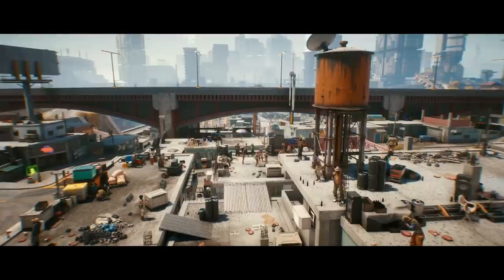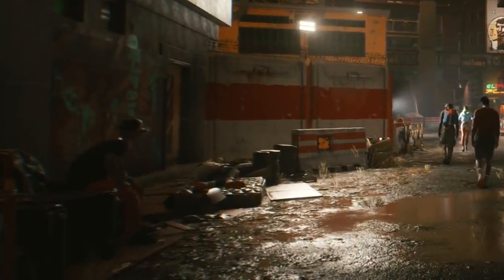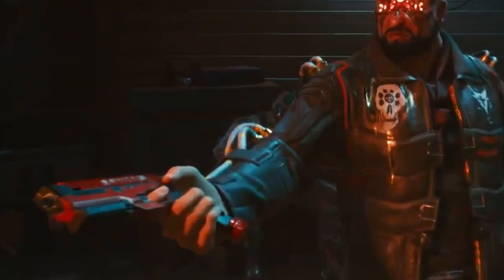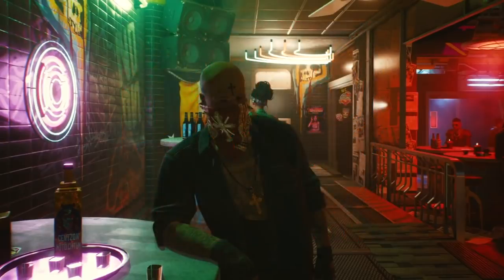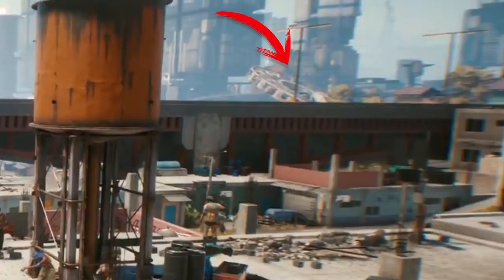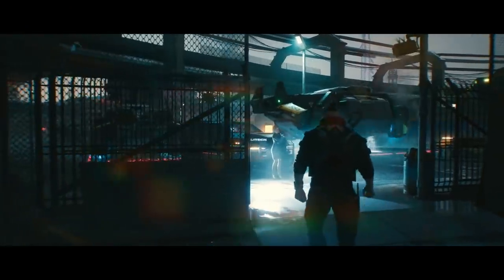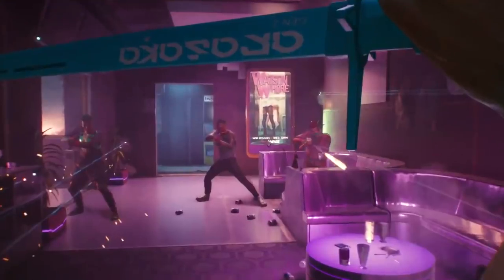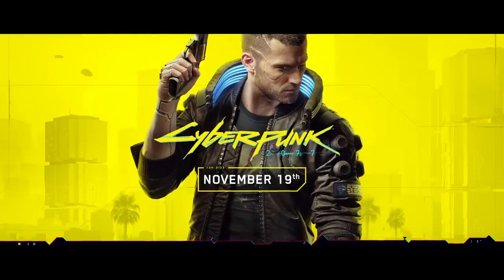Cyberpunk 2077 - Gangs Of Night City ULTIMATE Analysis!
Frame By Frame Analysis of all the JUICY details about Cyberpunk 2077 from the Gangs of Night City trailer including locations, the gangs themselves, weaponry, insights into the lore and Cyberpunk 2020, gang interactions and relationships, clothing, melee and more!